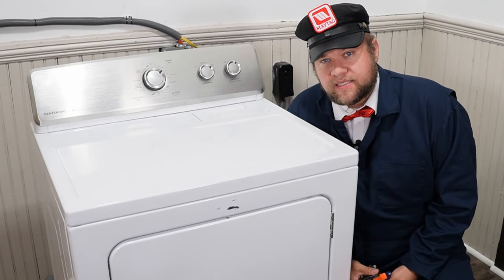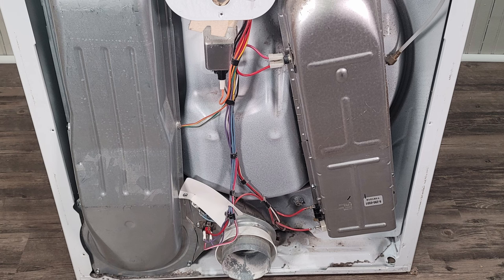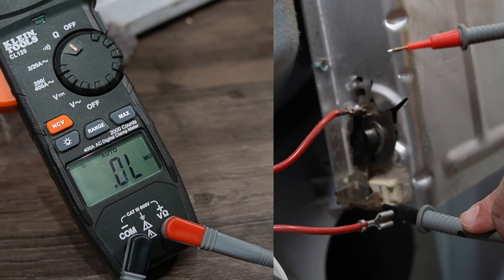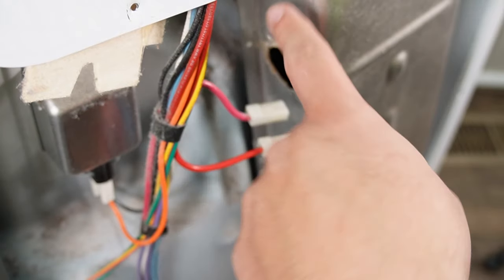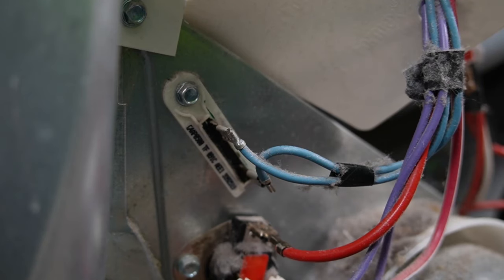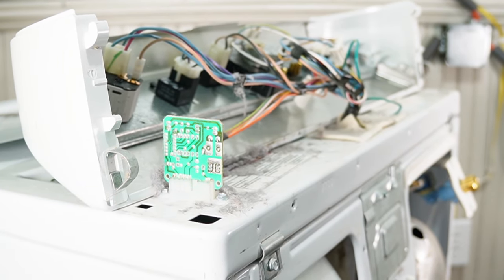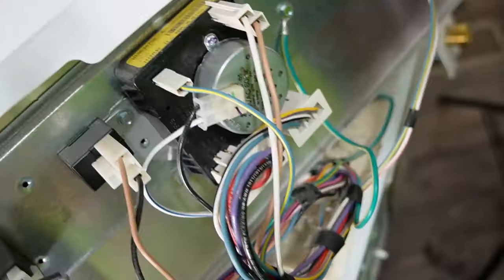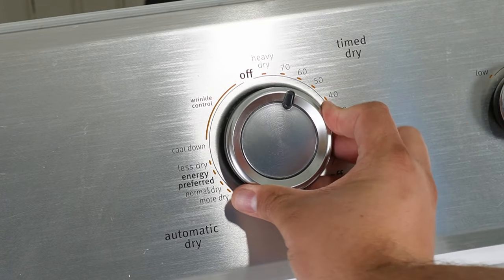How to Fix A Maytag Dryer That Won't Heat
Today we are discussing how to fix your Maytag Dryer not heating. There are about 7 main solutions that could cause the problem from a bad heating element to the timer having gone bad. In the video I will show you how to test a Maytag heating element, the Maytag High-Temperature Cut-off, the Maytag Dryer Timer, the Maytag Cycling Thermostat, and many other items.